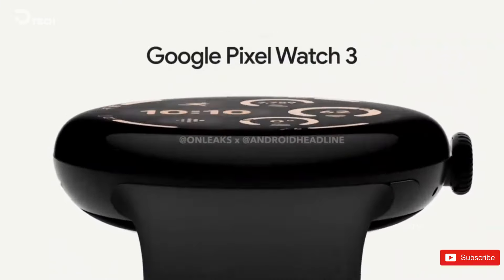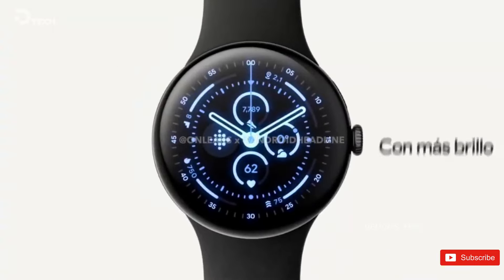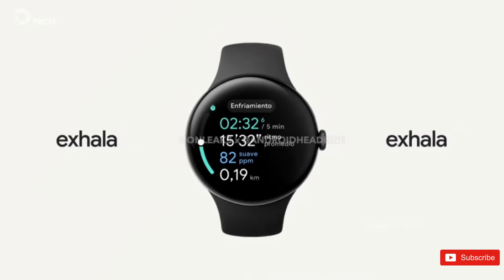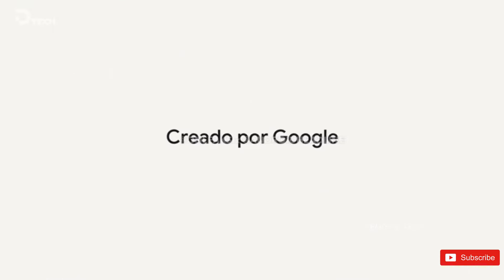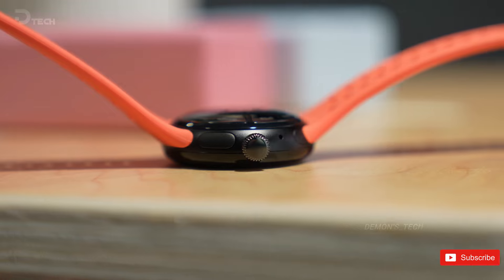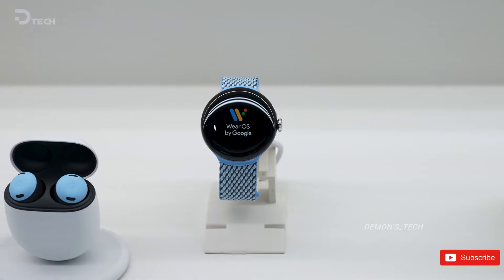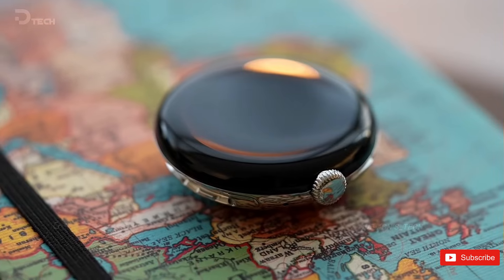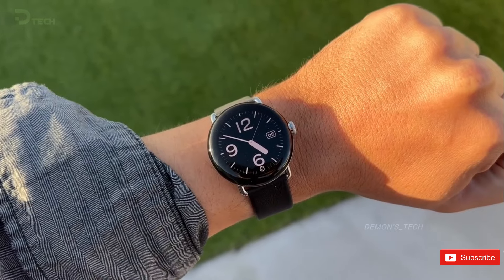Google Pixel Watch 3 - OFFICIAL TRAILER🔥🔥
Leaked Pixel Watch 3 video shows off the bezels and new features, same charger. The mountain of Pixel leaks continues to grow ahead of Google’s August 13 event, and now we’ve got a new video of the Pixel Watch 3 series that shows off the hardware, features, and confirms that the charger isn’t changing this time around.